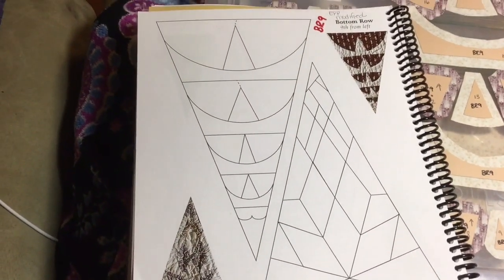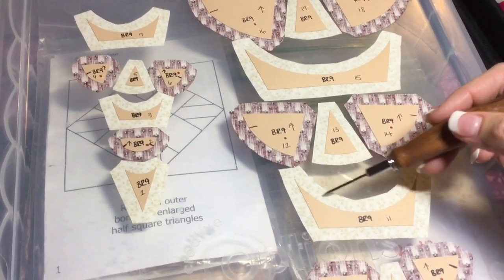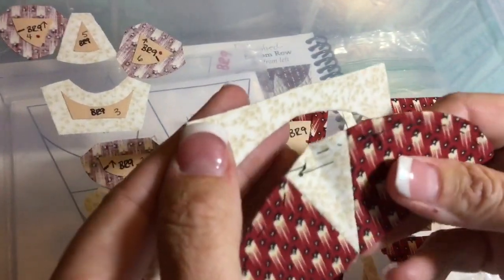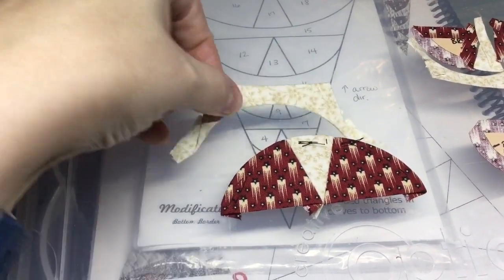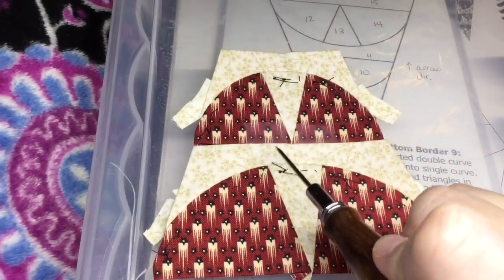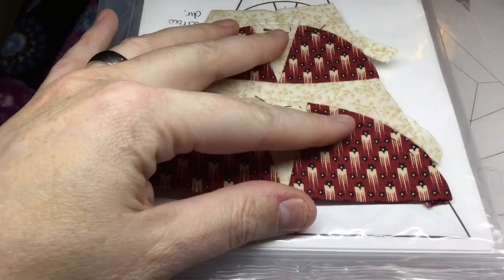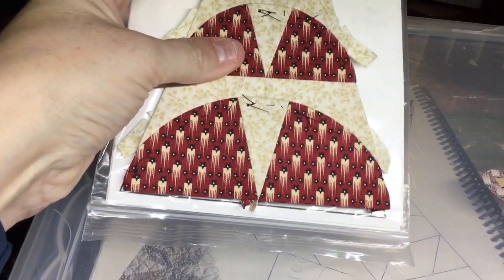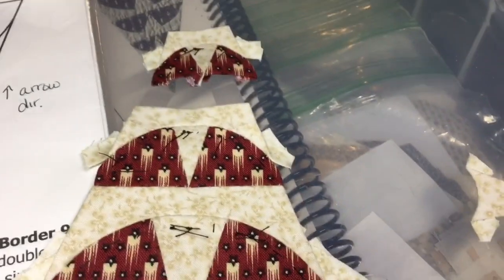BR9 Triangle Assembly - Dear Jane Goes EPP